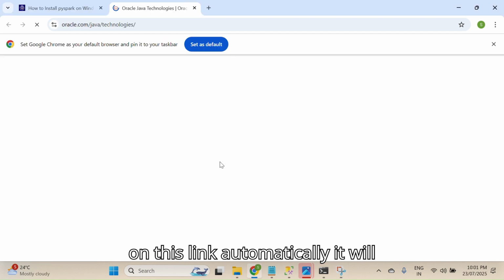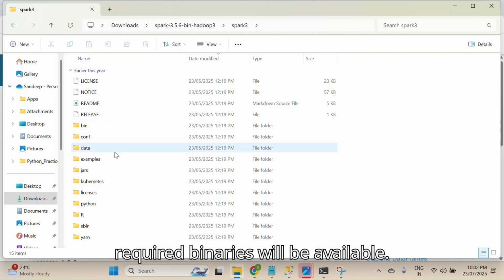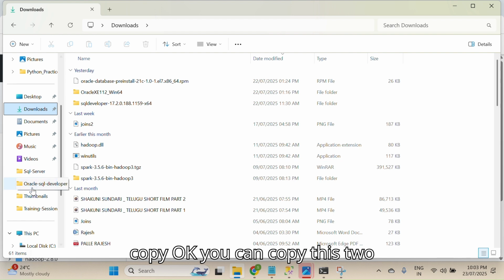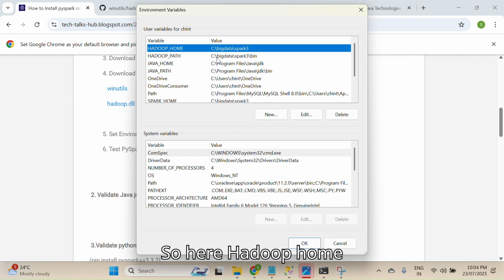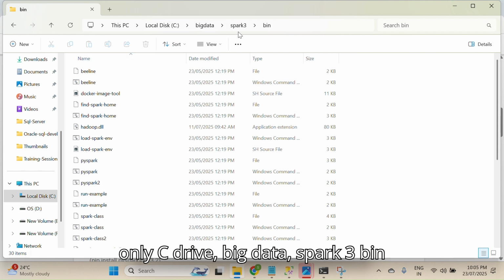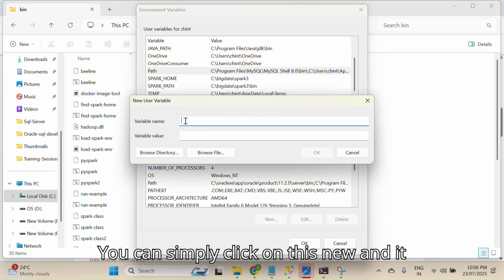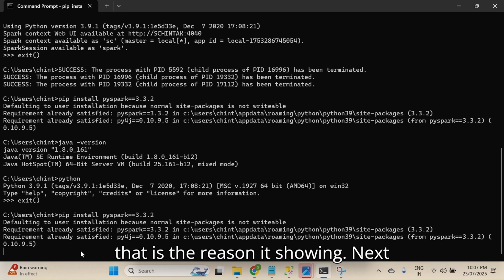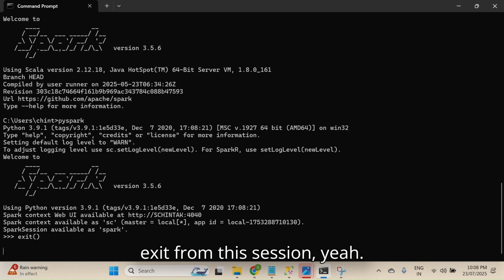How to Install Spark on windows machine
This Video Explain about  How to Install spark on windows machine